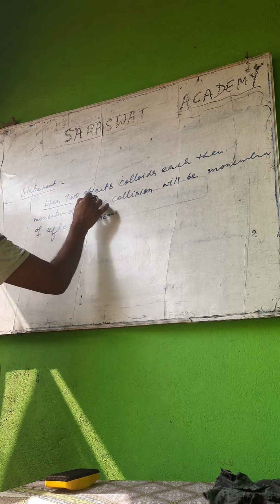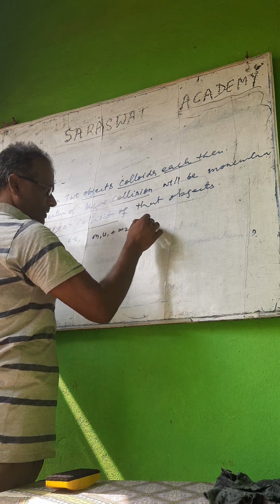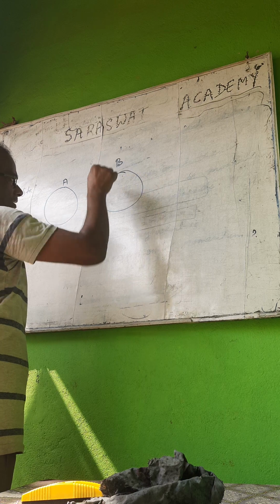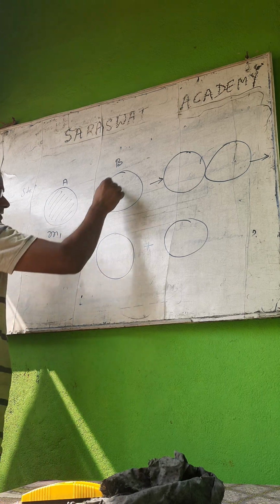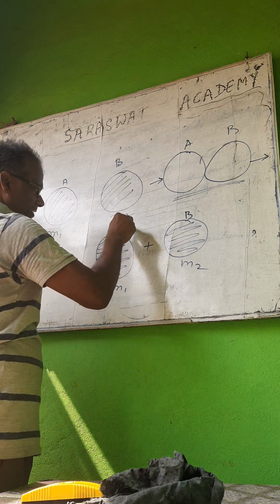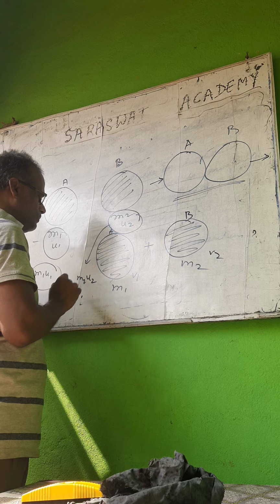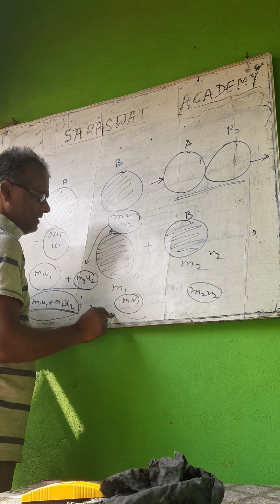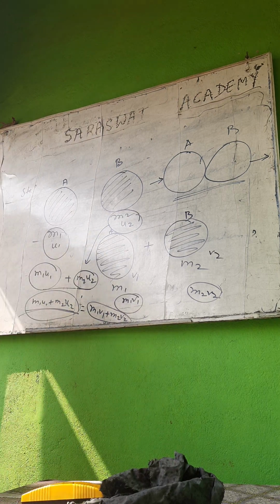CONSERVATION OF MOMENTUM @saraswatacademy9687 /FOR CLASS 9TH